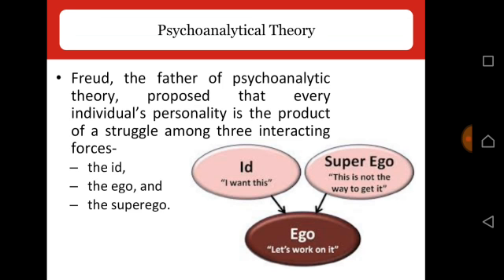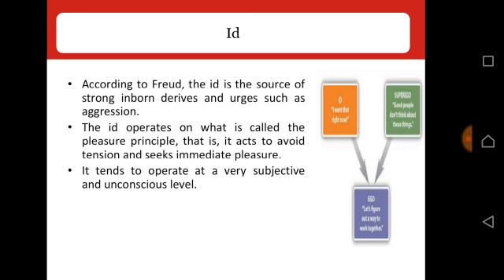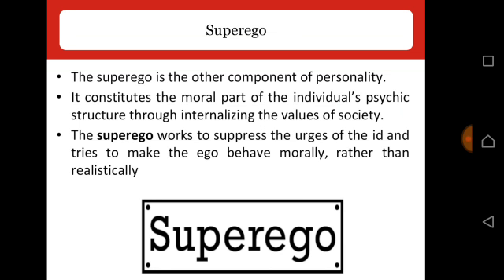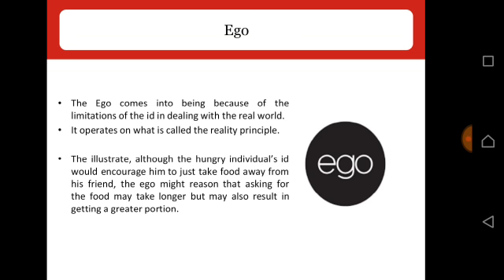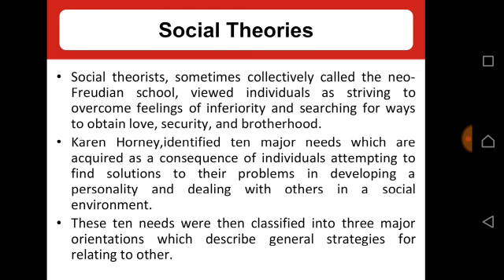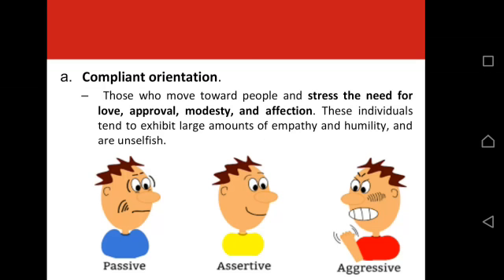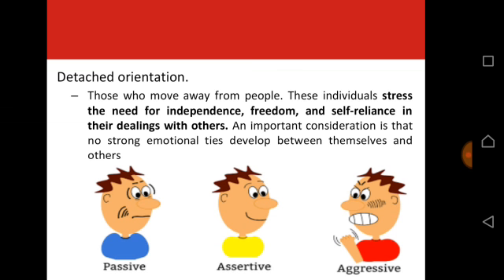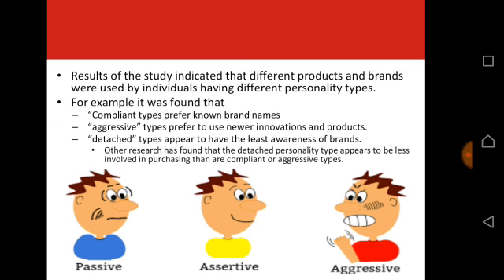Theories of Personality and Behaviour Tutorial in hindi for MBA and BBA students of AKTU and mjpru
Video from Dr Richa Sharma KCMT